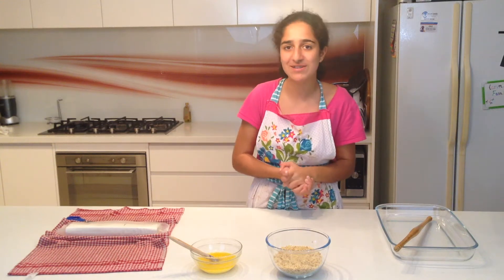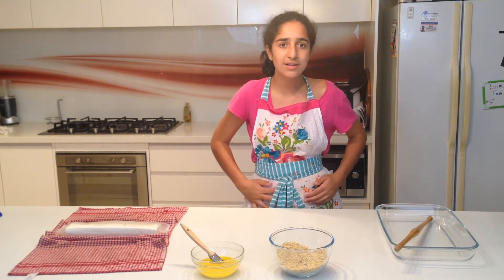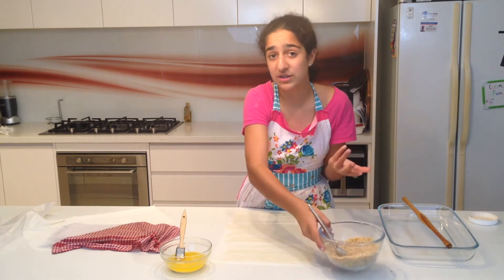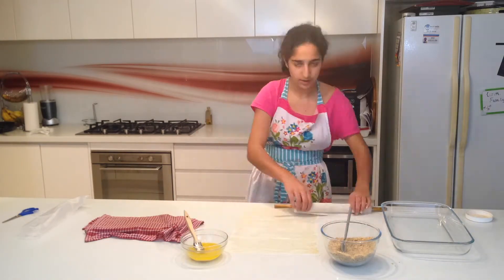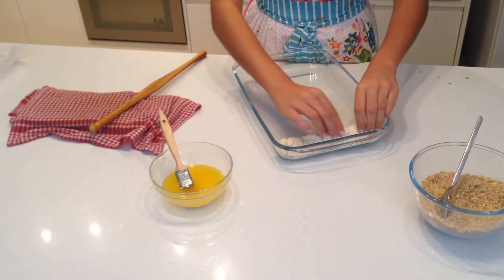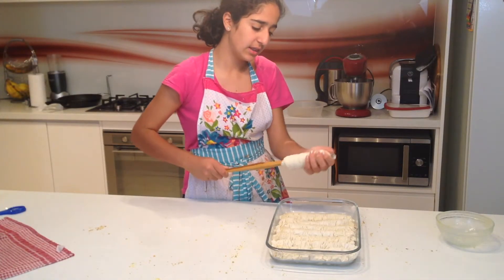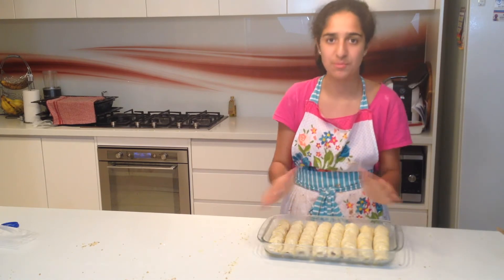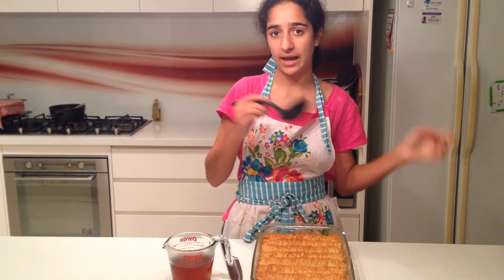Easy Cinnamon-Walnut Rolled Baghlava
BAGHLAVA ROLLS - It's easier than making squares

For the syrup:
1 1/2 cup of sugar
1 cup of water
1 tsp of lemon juice
2 tsp of Rose Water

Baghlava Ingredients
1 package Fillo pastry
200 gram of unsalted butter
300 gram of ground walnut